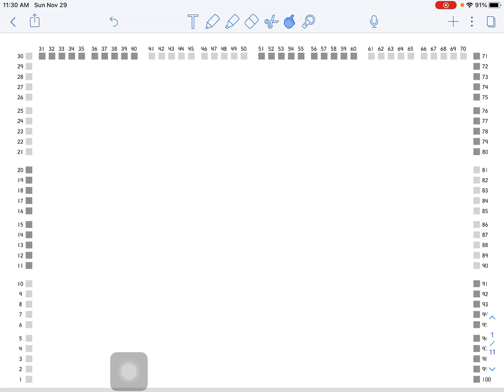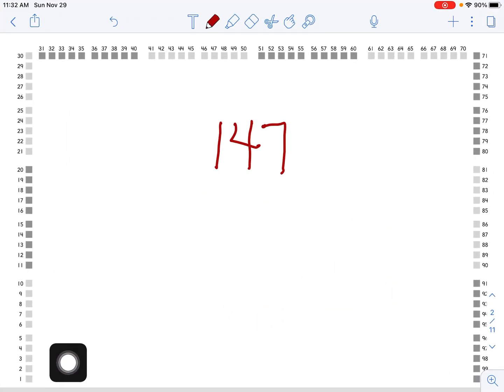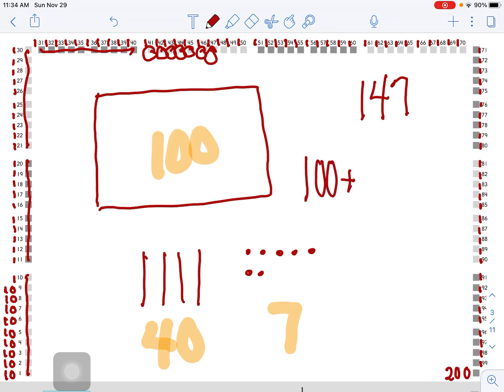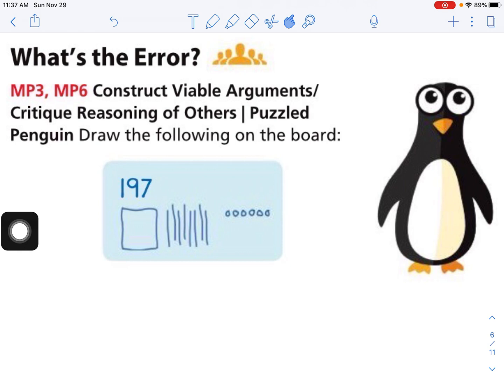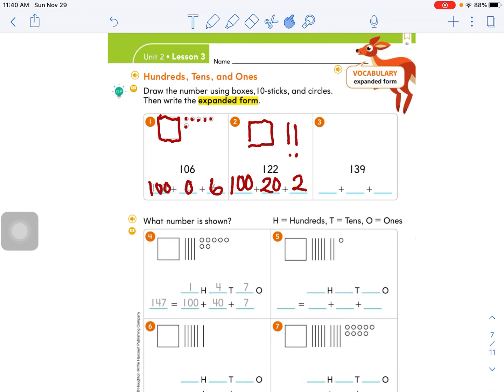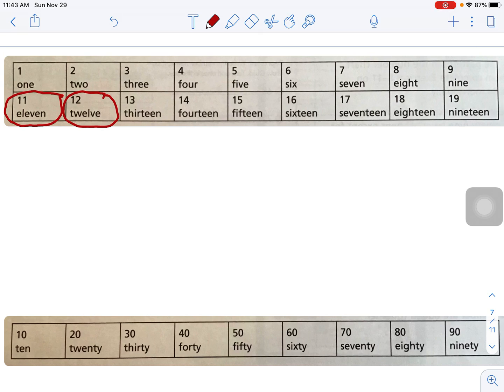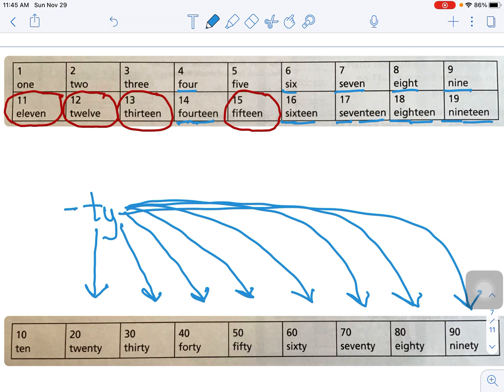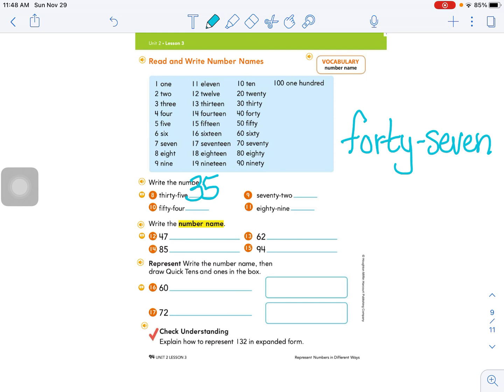Math Lesson 2.3 Video